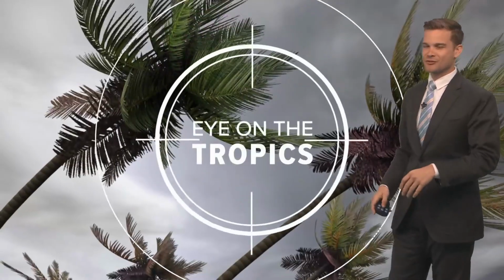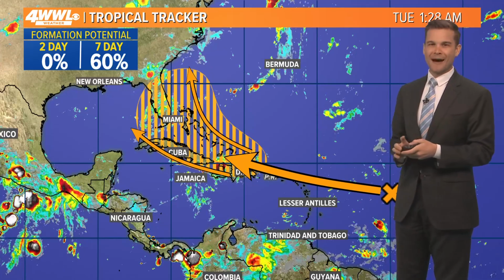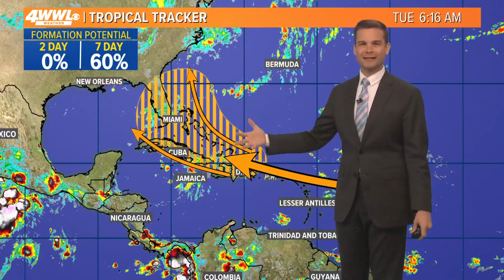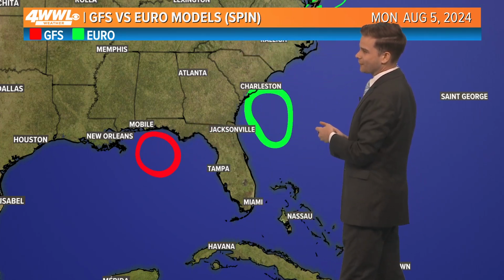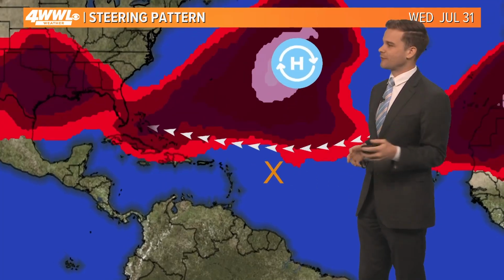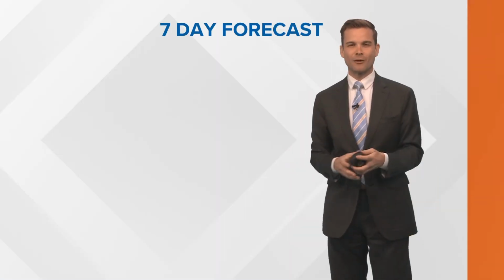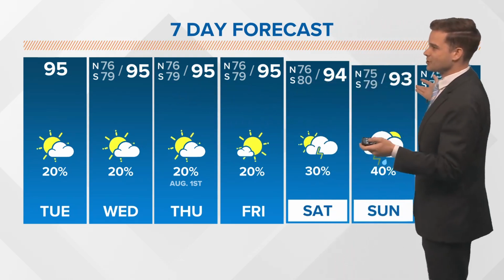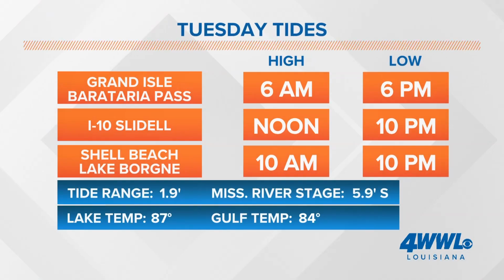Tuesday 6am Tropical Update: Tropical depression could form by this weekend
There are no immediate threats to the Gulf Coast.